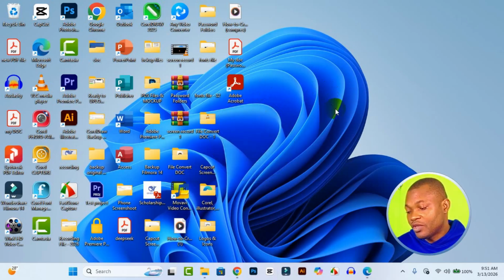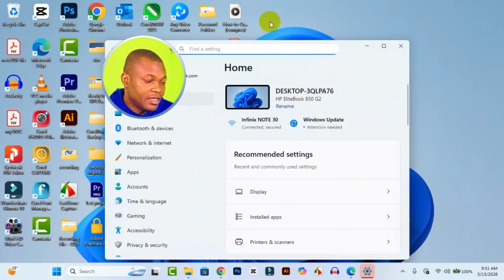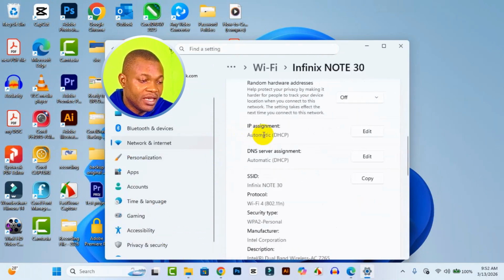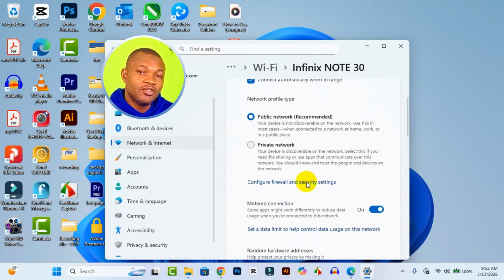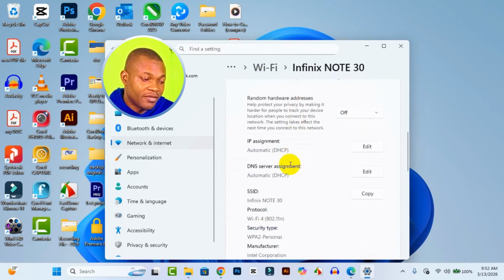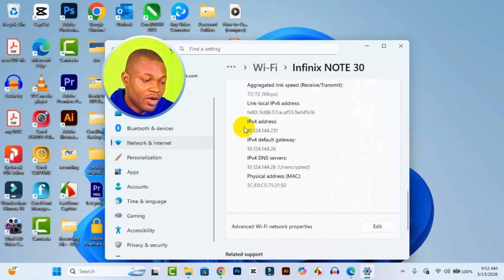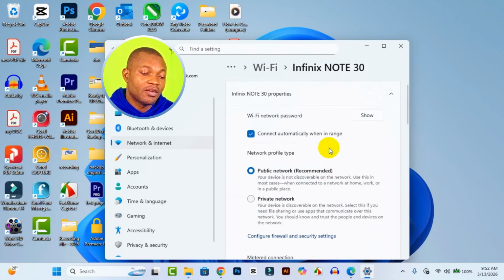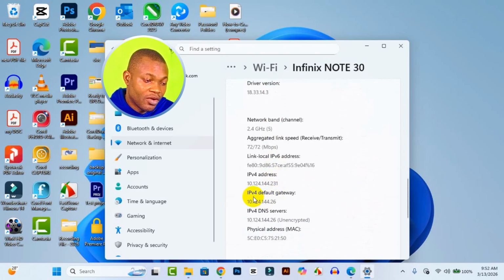Find Your IP Address on Windows PC Fast | Local & Public IP Explained